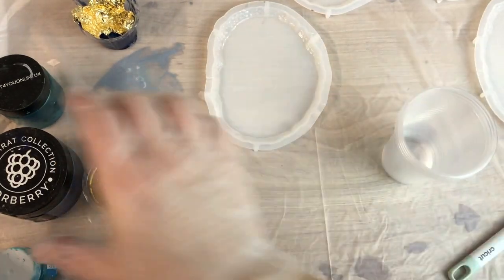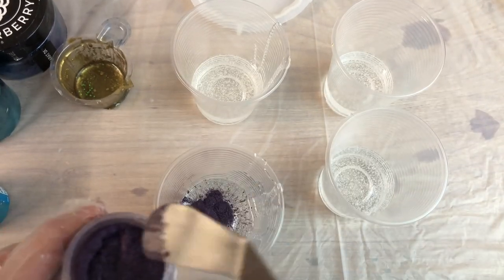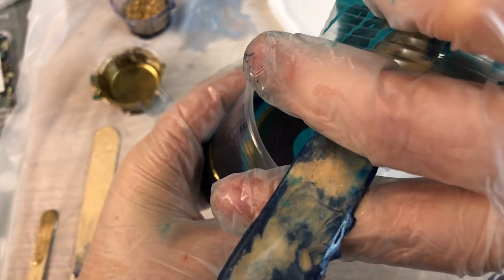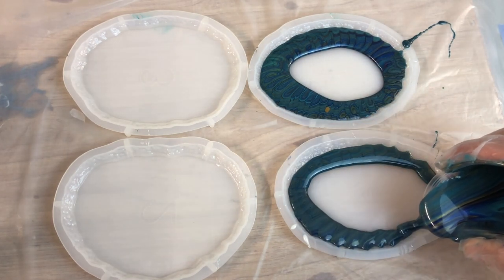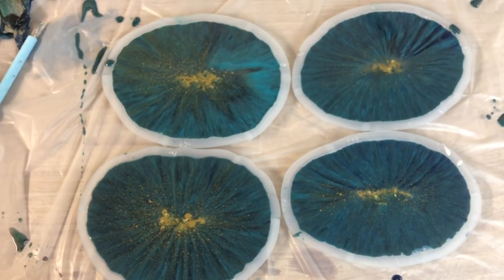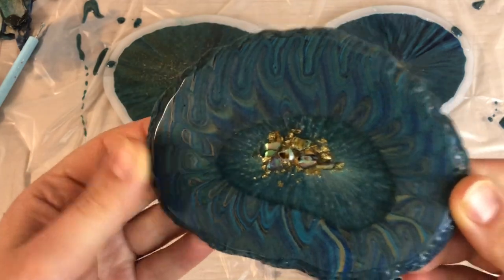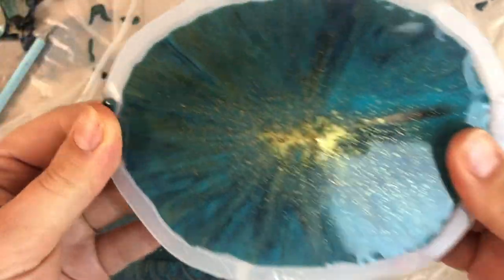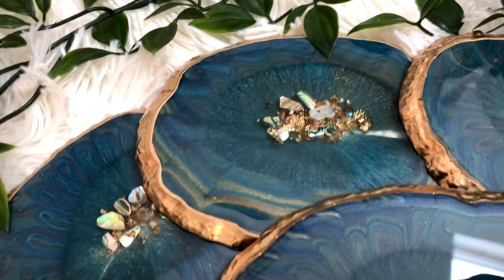Dirty Cup Resin Coasters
Hello,

In todays video I am making  agate geode looking coasters. I am playing with a new technique "dirty cup"

Ebay
Molds from seller